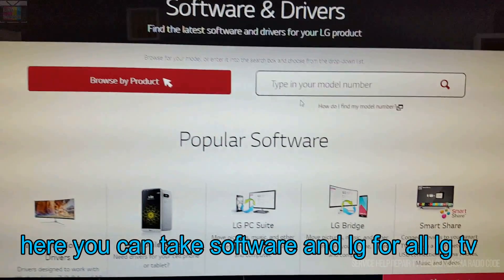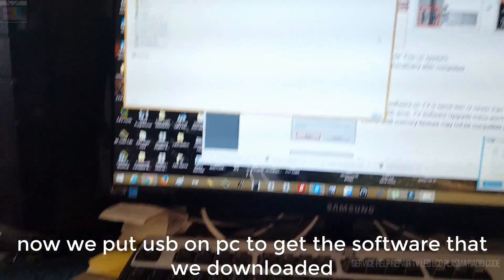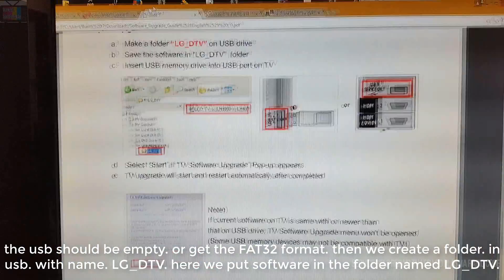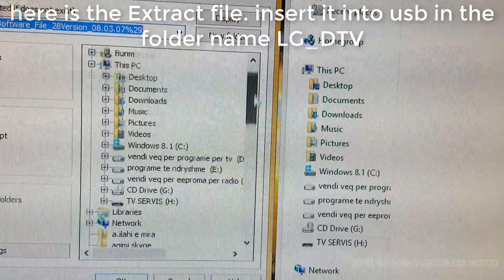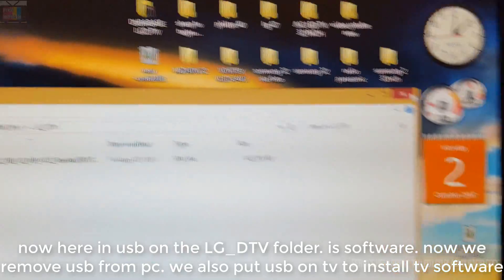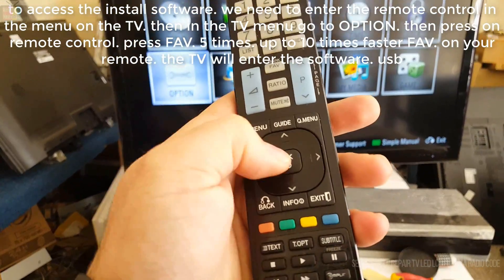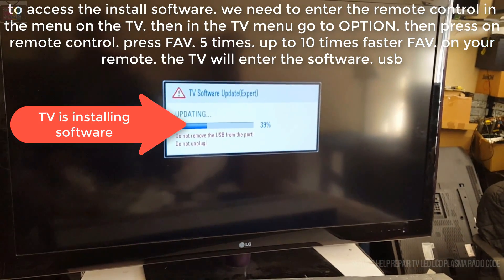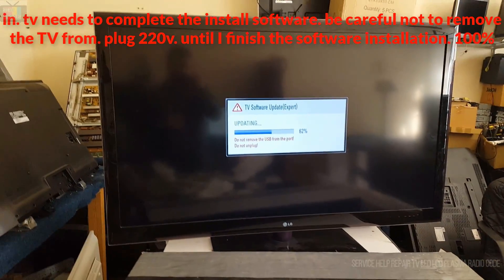LG LED LCD PLASMA. SOFTWARE ALL LG TV. how to install usb software in tv lg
here you have the link for downloading lg software.

please be careful during the software. enter the setings and see what version you have software. for your tv. and download with your original tv model. not with any other tv model. we do not bear the responsibility if your TV is damaged by software.